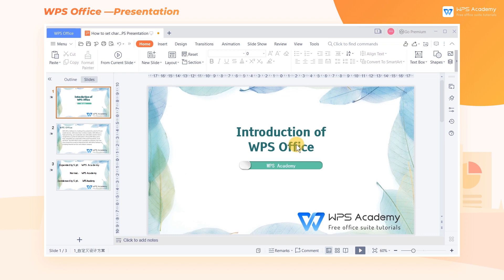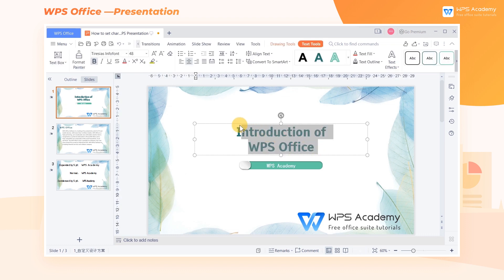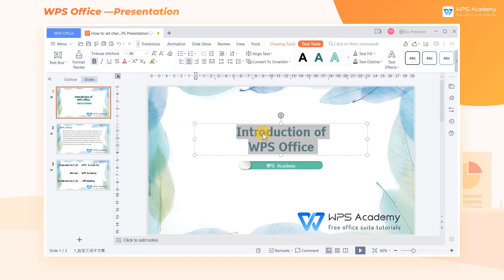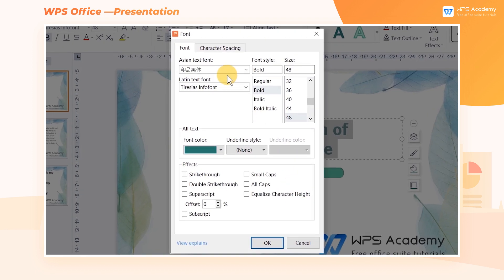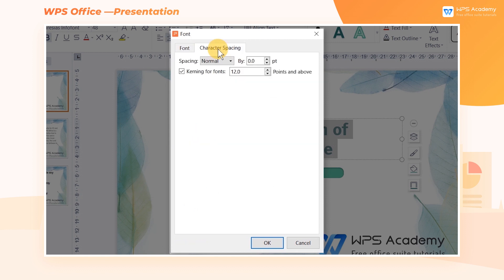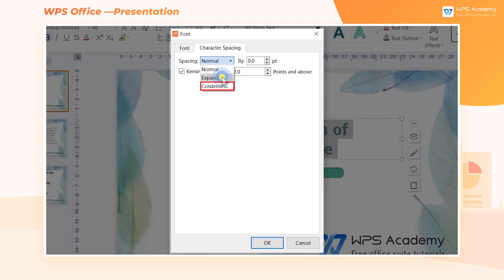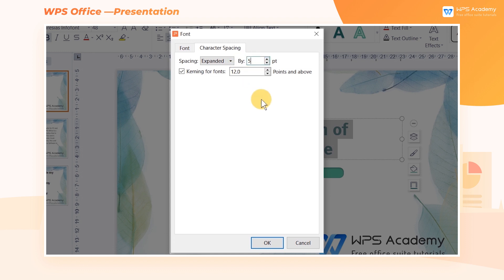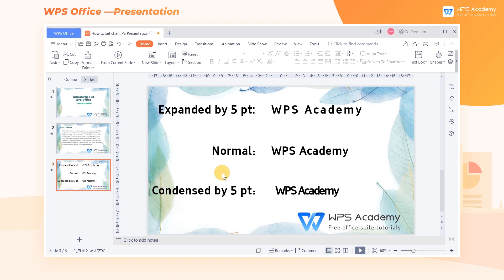[WPS Academy] 1.3.1 PPT: How to set character spacing in WPS Presentation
Hi, glad to see you here. Today we'll learn 'How to set character spacing in WPS Presentation ' in WPS Presentation. Follow our Youtube channel, level up your office skills! WPS Office is a free all-in-one office suite which include Writer(Word), Spreadsheet(Excel), Presentation(PPT) and PDF. Tutorials are provided by WPS Academy, WPS Academy is aim at providing both beginning and advanced office tutorial.